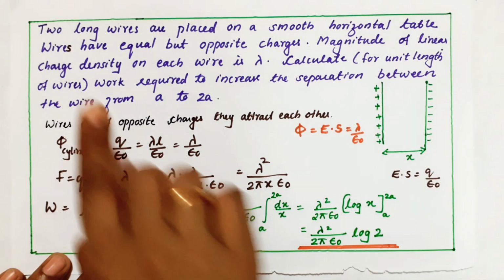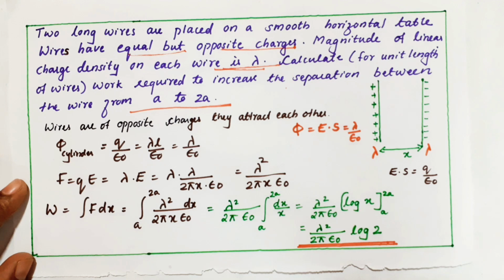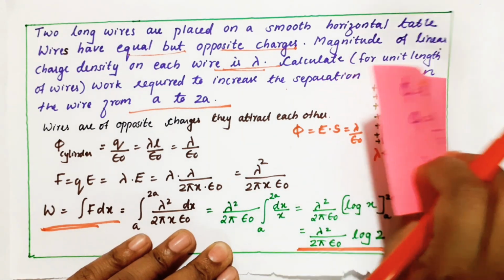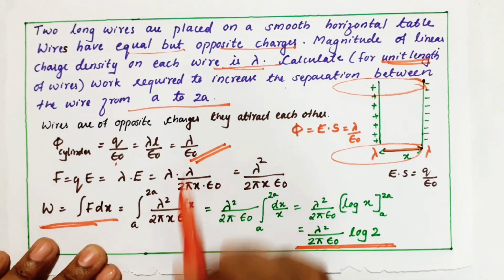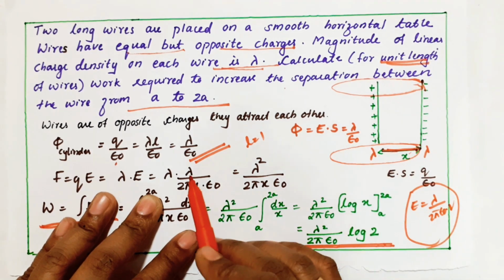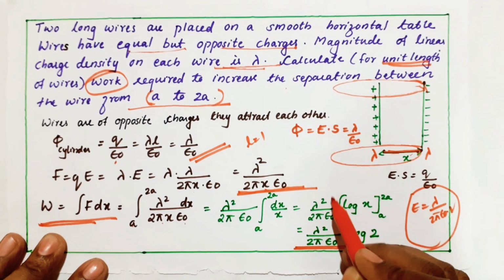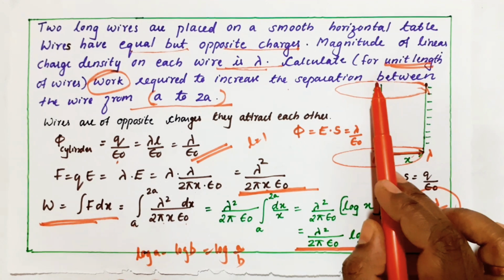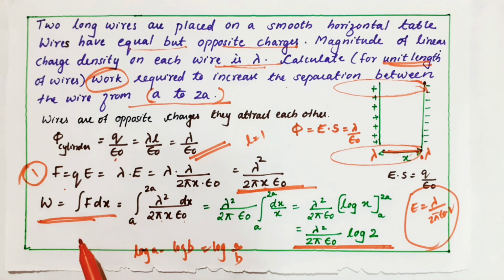TRICK IN ELECTROSTATICS | GAUSS LAW